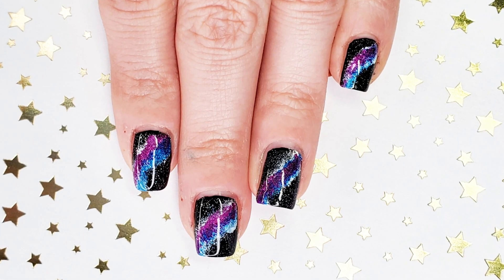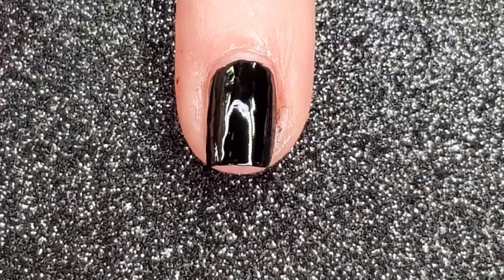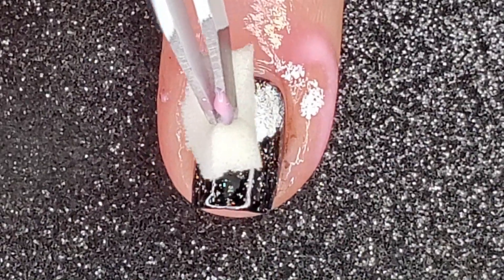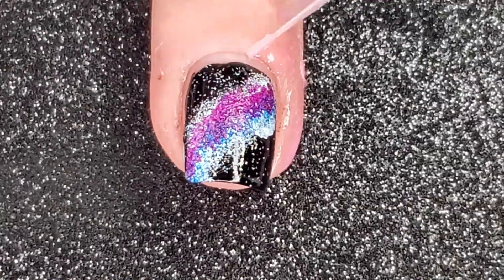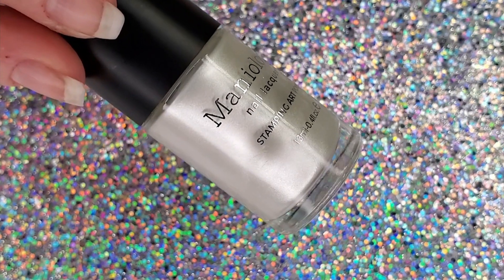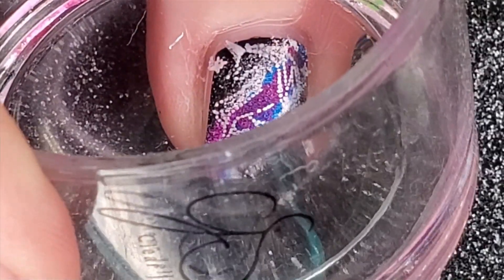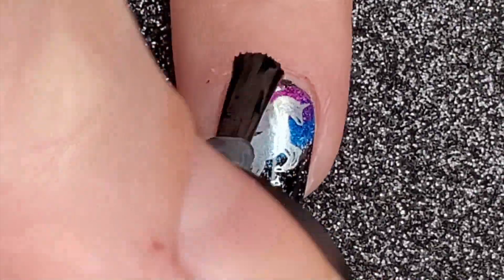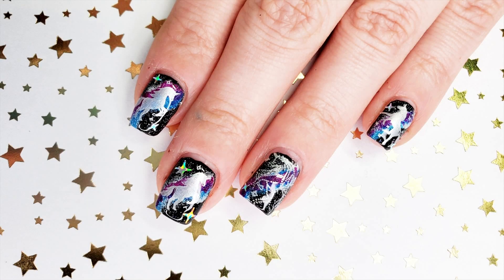Galaxy Nails with a Surprise Ending | Holo Taco Give Away Announcement!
You read that right! I'll be announcing a Holo Taco Give Away - don't miss it!
I'll be announcing the winner Saturday July 18th 2020 at 10am on instagram @alwayspolishedlife
Watch this video for details on how to enter!

In this video, my nails go to outer space. But there's a surprise ending...

Products Used:
Base Coat-Orly Bonder
Holo Coat- ILNP "Cityscape"
Base Color- Holo Taco "One Coat Black"
Galaxy Colors- Holo Taco "One Coat White"
                                               "Blue Freezie"
                                               "Magenta Jelly"
Maniology Sticky Base Coat
Maniology Smudge Free Top Coat
Glisten and Glow Top Coat
Stamping Polish- Maniology "Frozen"
Stamping Plates- Maniology ManixMe July 2020 plates
Stars- Starrily "City of Stars"
Stamper- Clear Jelly Stamper Big Bling XL
Clean Up Brush-Twinkled T #6

I hope you enjoy! I love escaping to create nail art.

All products were purchased by me. Give away products will also be purchased by me.